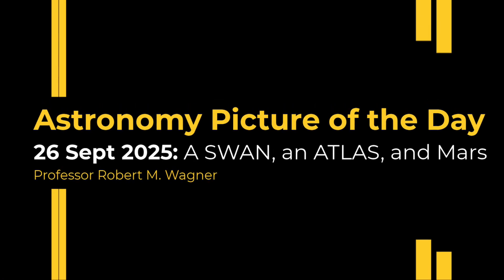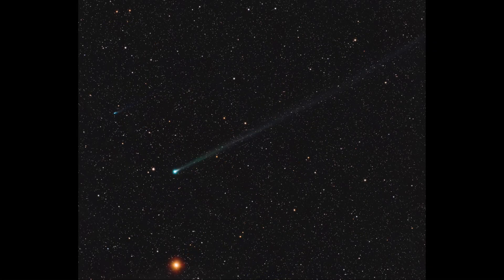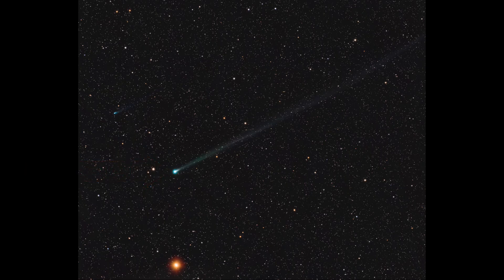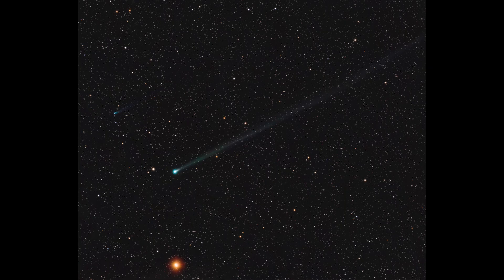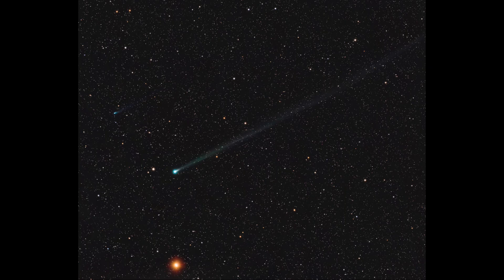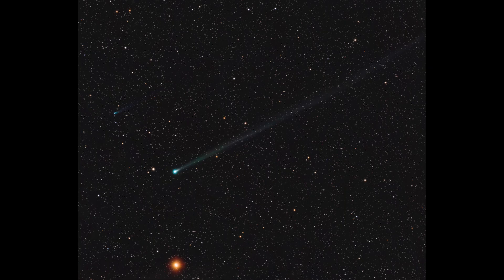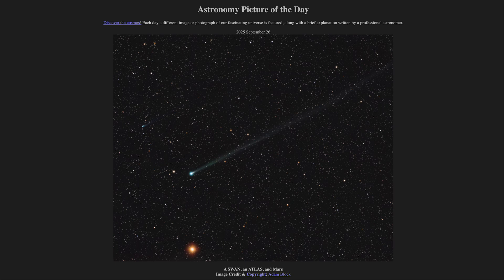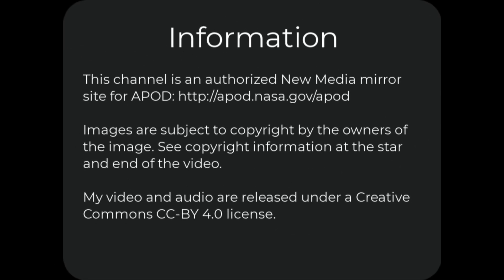2025 September 26 - A SWAN, an ATLAS, and Mars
In today's image, we see two comets: Comet SWAN and Comet ATLAS as well as the planet Mars in this image.